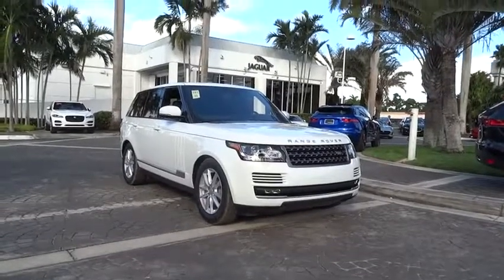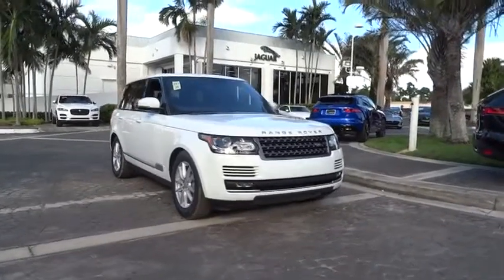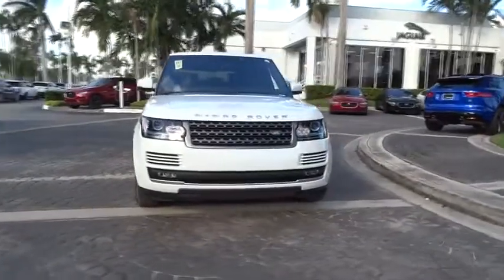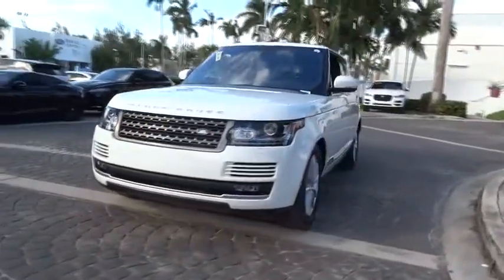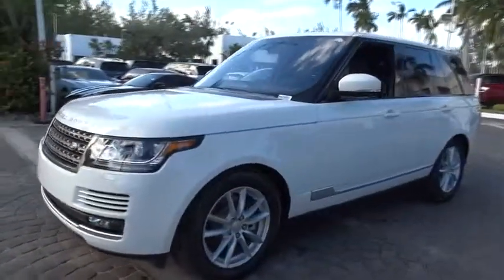2017 Range Rover Miami, Aventura, Fort Lauderdale, Broward, Miami Beach, FL NHA368093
New 2017 Range Rover
2017 Land Rover Range Rover  - Stock#: NHA368093 - VIN#: SALGR2FK8HA368093